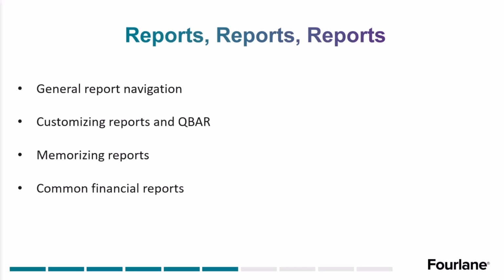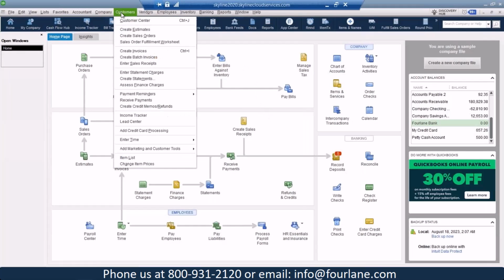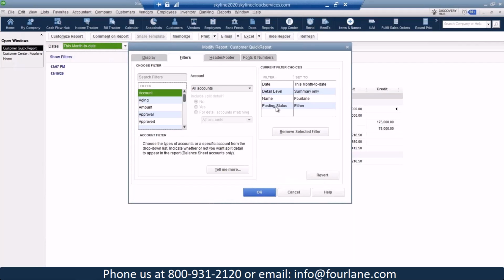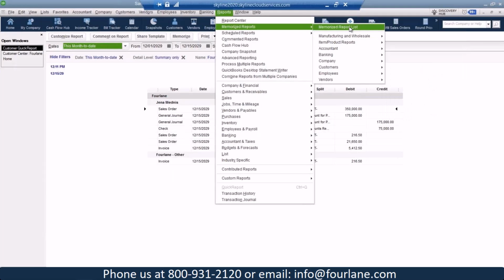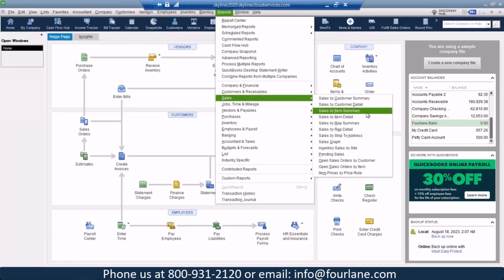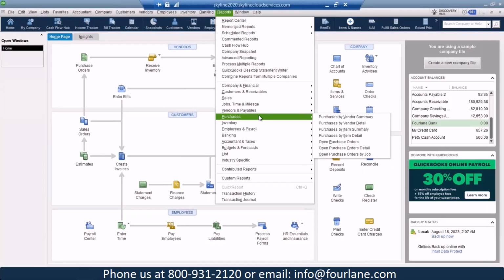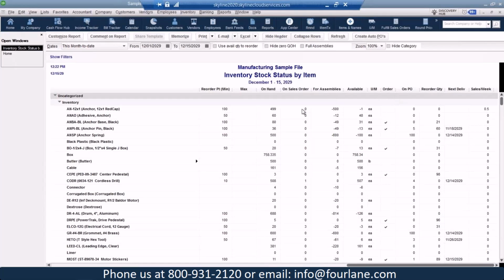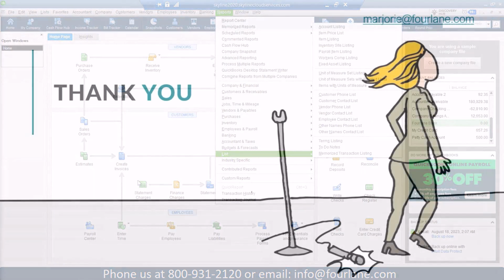Financial Reporting in QuickBooks Enterprise, Learn Best Practices and Benefits of Reporting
Call brief
Jena from Fourlane discussed the key features and benefits of financial reporting in QuickBooks, including how to access and customize reports, the use of QBAR (QuickBooks Advanced Reporting), and the various sales, purchase, and inventory reports available to provide valuable insights for operational and financial decision-making. She emphasized the interconnected nature of the reports and the ability to track budgets versus actuals, which can help the company manage its overall financial health and profitability.

Key points
1. Jena discussed general report navigation in QuickBooks, including the Reports tab, Report Center, and Quick Reports.
2. She explained how to customize reports by modifying display and filter options, and how to memorize customized reports for future use.
3. The presenter highlighted several sales-related reports, such as Customer Summary, Sales by Item, and Sales by Rep, which provide insights into customer activity and sales trends.
4. She discussed job profitability reports, which track expenses and revenue for specific jobs or projects, allowing for better cost management.
5. Purchasing reports, like Purchases by Vendor and Purchases by Item, were mentioned as tools for vendor management and forecasting.
6. The Inventory Stock Status by Item report was reviewed, providing details on product quantities, reorder points, and vendor information.
7. Jena emphasized the importance of the Budget Overview and Budgets vs. Actuals reports for overall company financial planning and performance monitoring.
8. The presenter explained how the various sales, purchasing, and job-related reports integrate to provide a comprehensive view of the company's operations.
9. Jena summarized that the discussed reports can offer valuable business insights and help guide strategic decision-making.
10. She encouraged the attendees to explore the range of reporting options available in QuickBooks to support their company's needs.